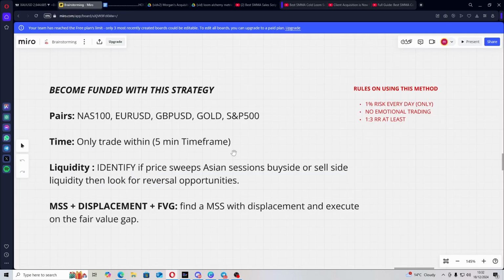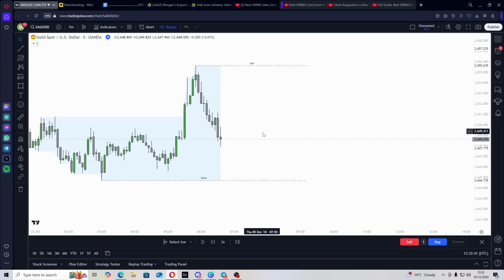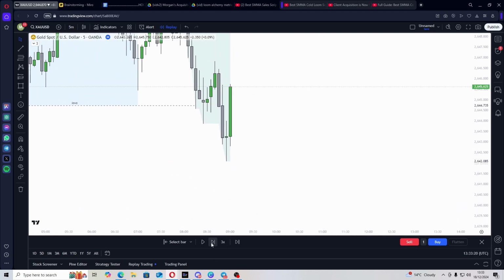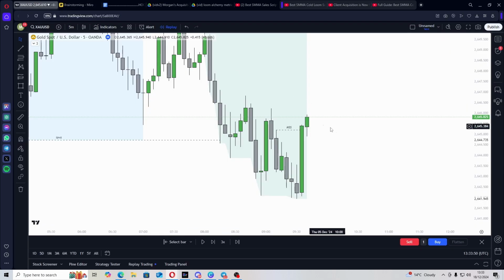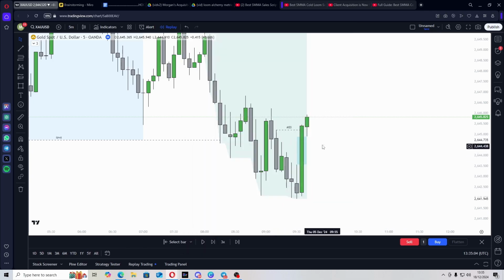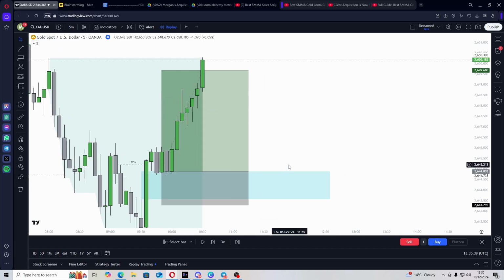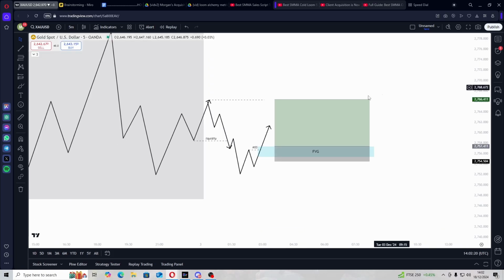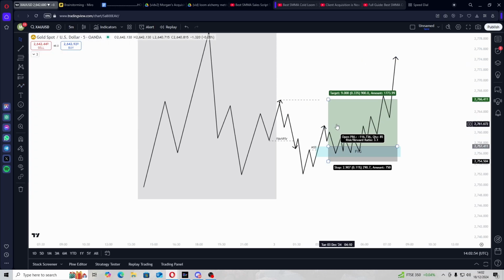Fully Revealing The BEST ICT STRATEGY to use in 2025 (92% winrate)